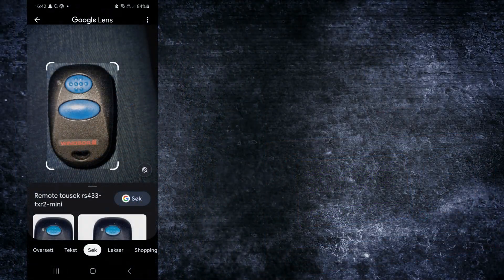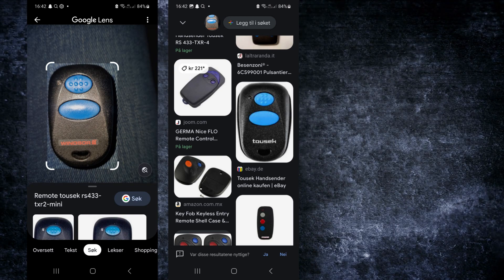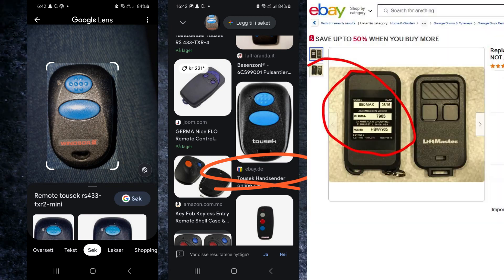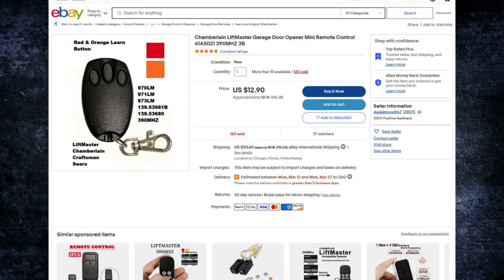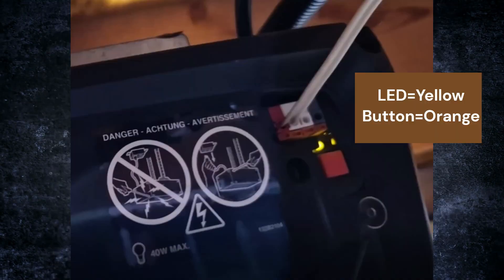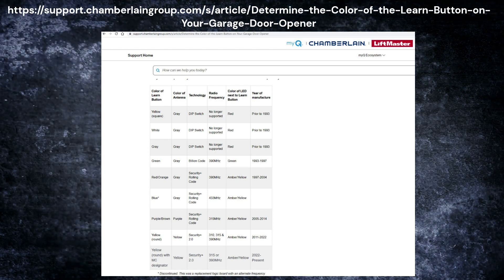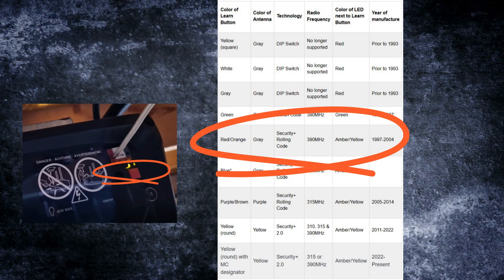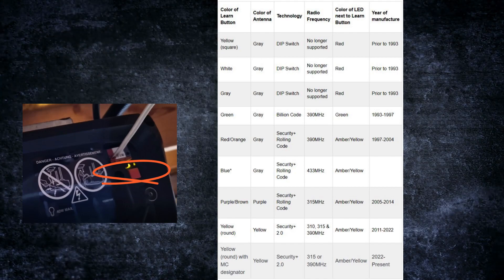Rolling Codes Explained part 3 - Finding Security Protocols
How to determine security protocols - using Flipper Zero or using color codes